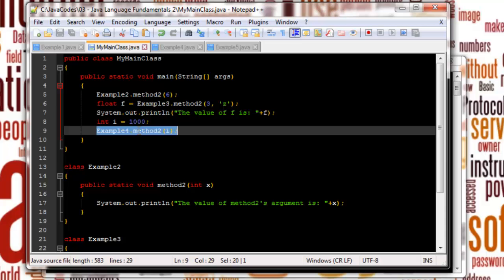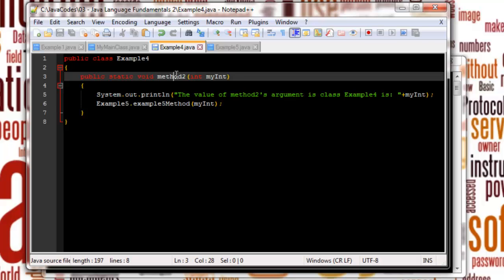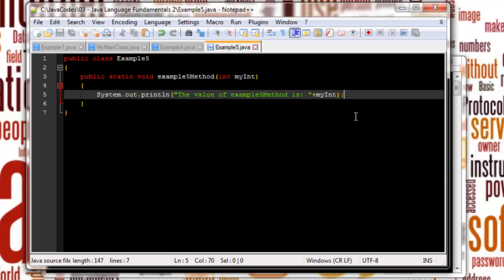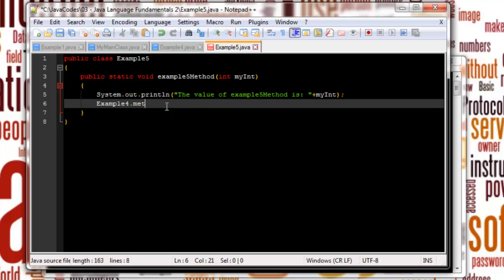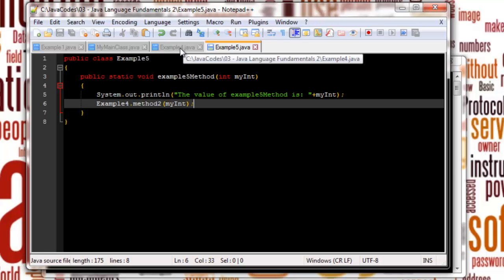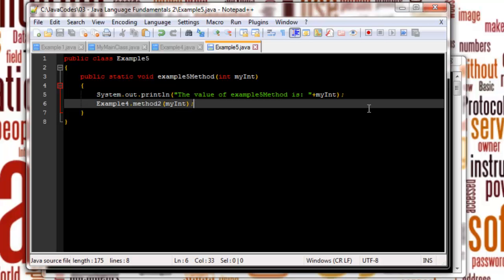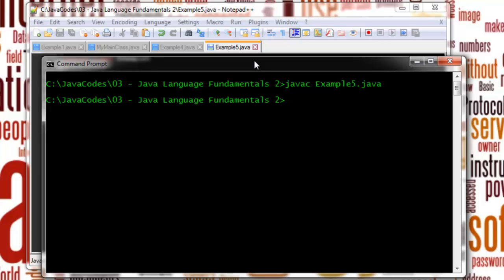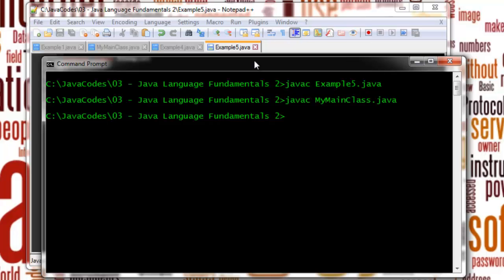Java Stack overflow errors